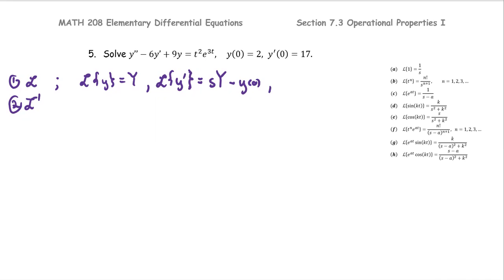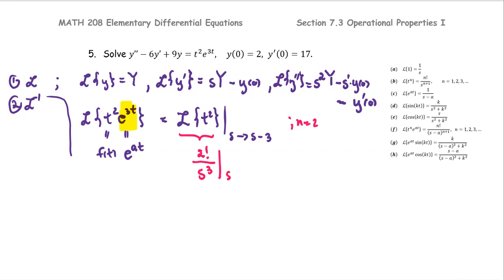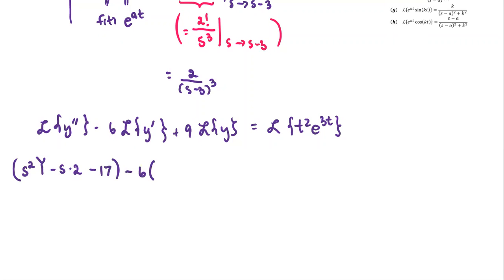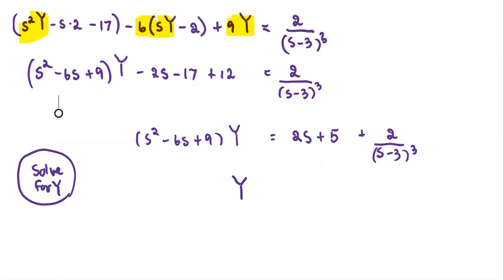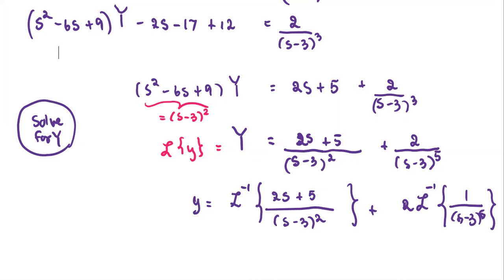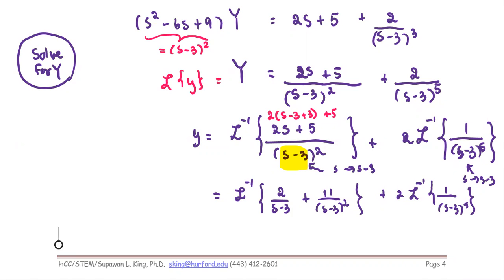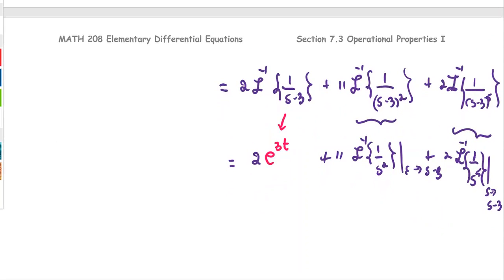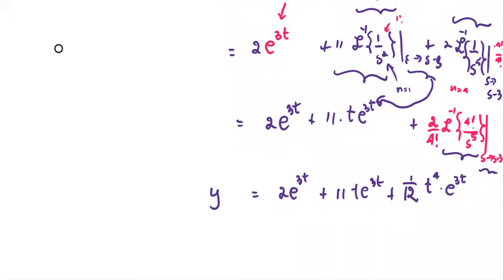M208 Sec7_3_1 Use Laplace Transform to Solve IVP